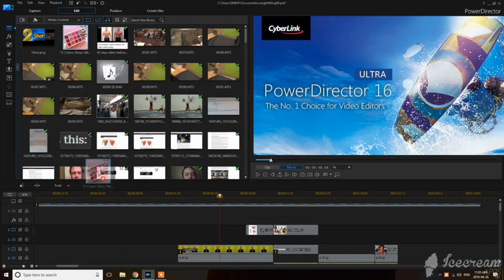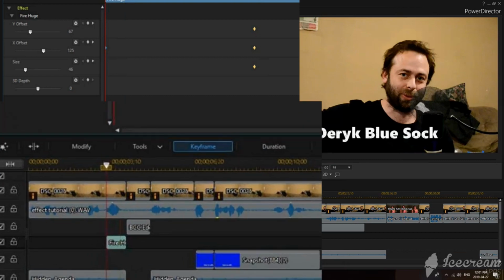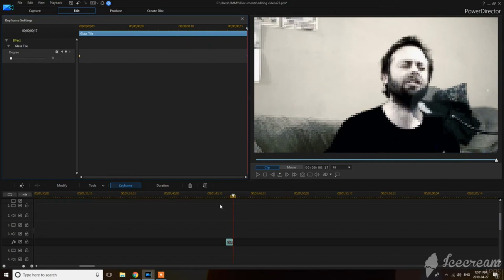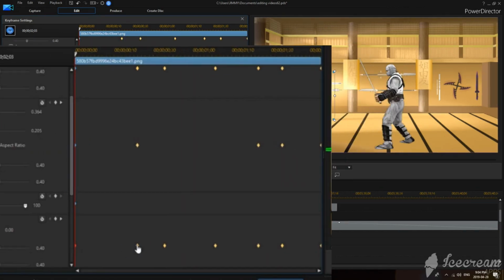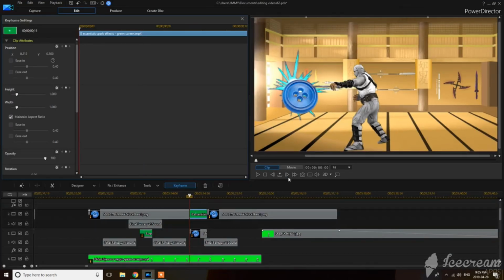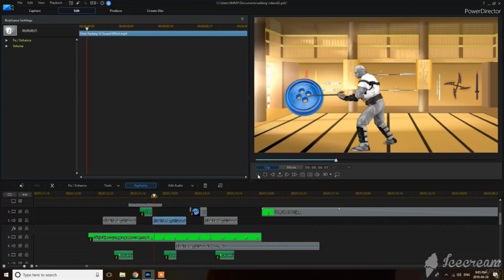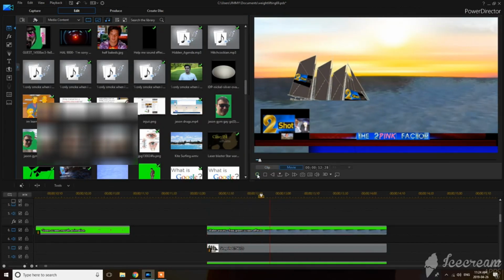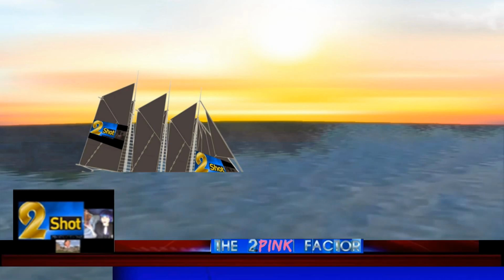How To Edit Videos Like A Pro - PowerDirector 16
Today we take a look at some different techniques you can use to spice up your videos.
I look forward to going over many more things in future episodes, and also covering what you may have questions about.